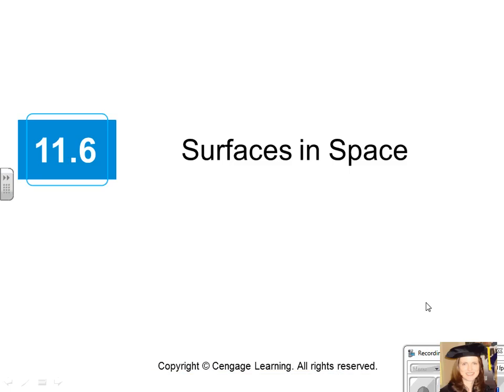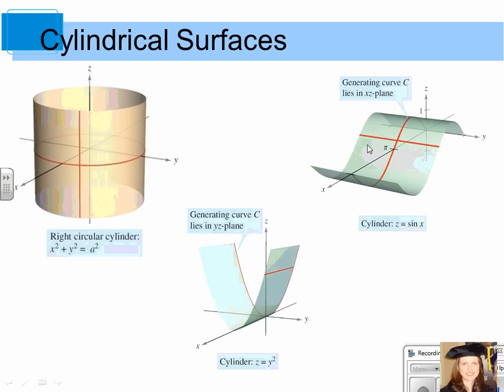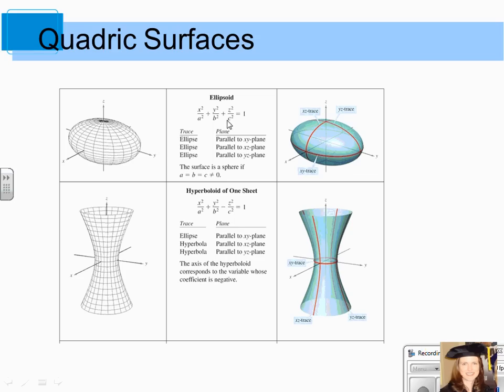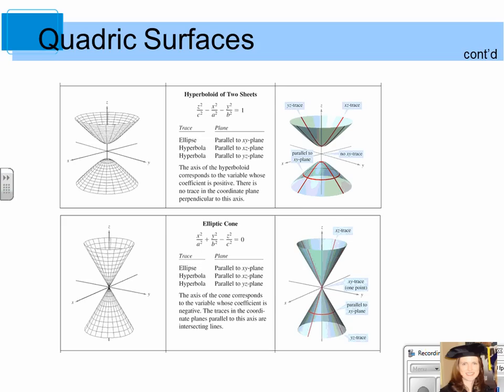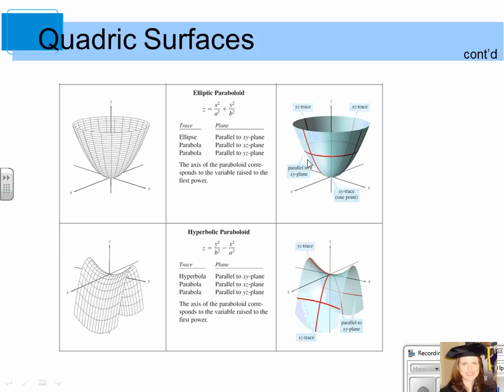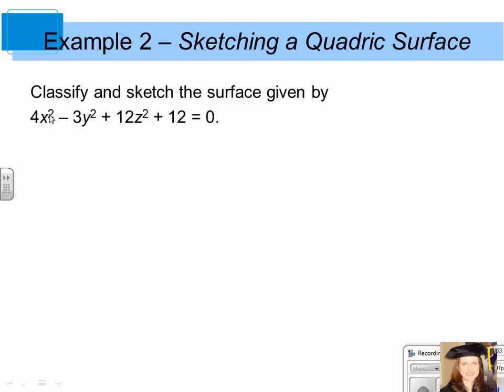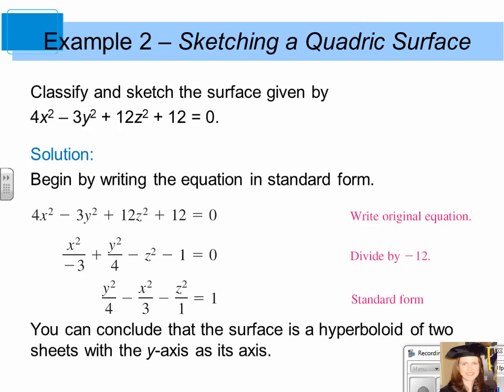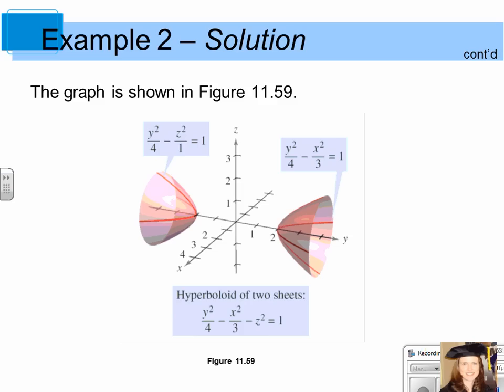Video 11 6 Part 1